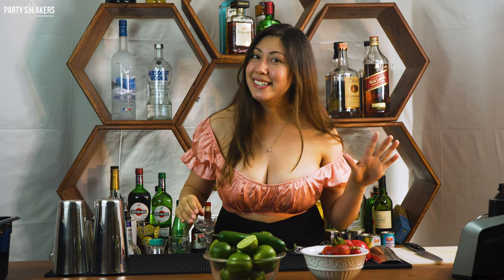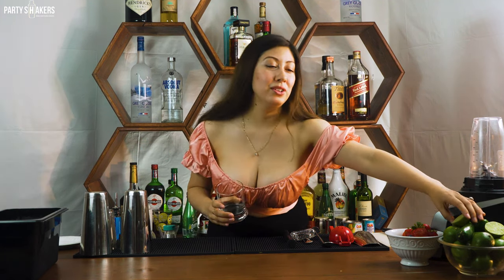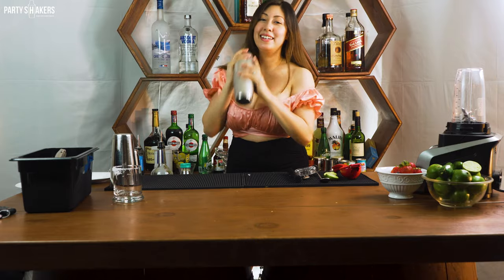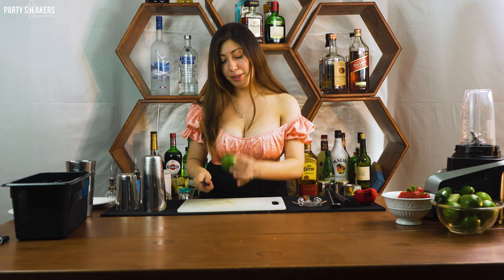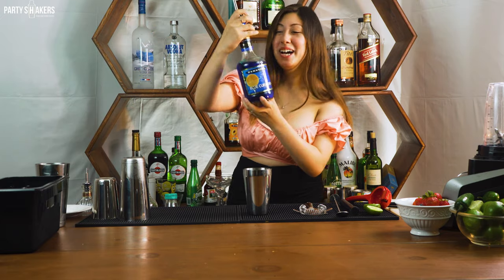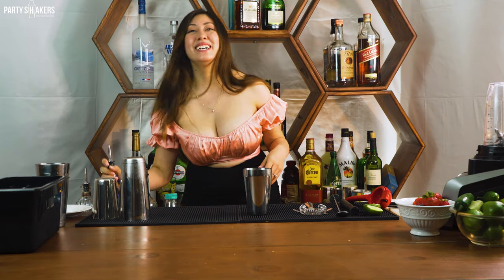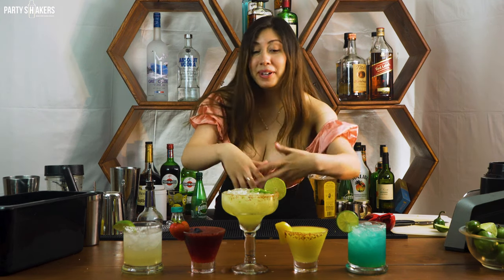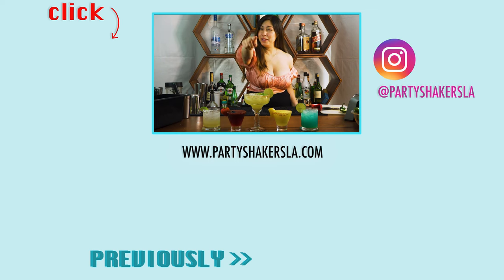5 BEST MARGARITAS | How To Make Delicious Margaritas | Party Shakers LA Bartending Services.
It's Margarita TIME!! Margaritas are an all around the year drinks. You can never go wrong with a delicious margarita. In this video we made 5 of our best know margaritas. They are all very unique and at the same time delivering the original margarita flavors. There are NO pre-made mixers here! we used simple ingredients that anybody in their home can make. They are super easy, simple, and best of all delicious!!